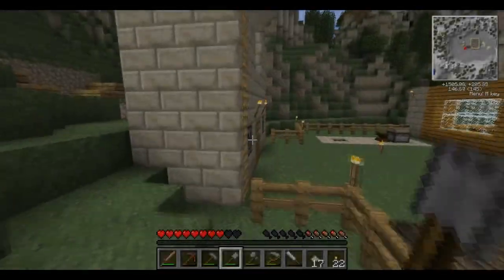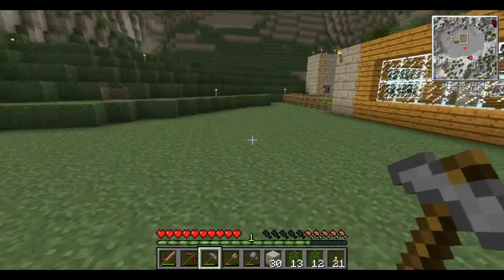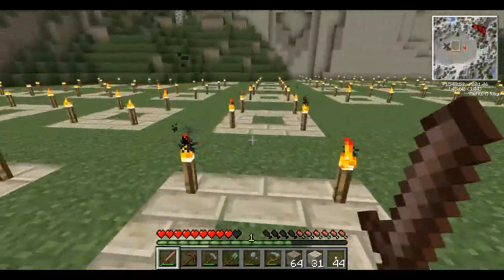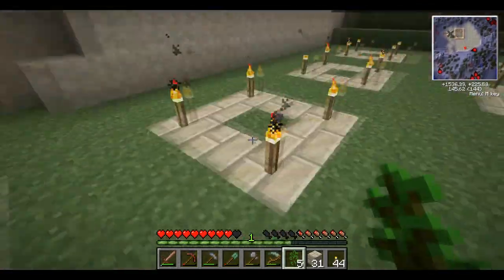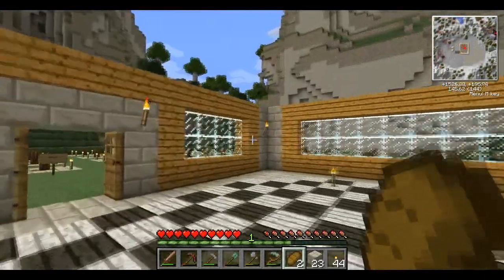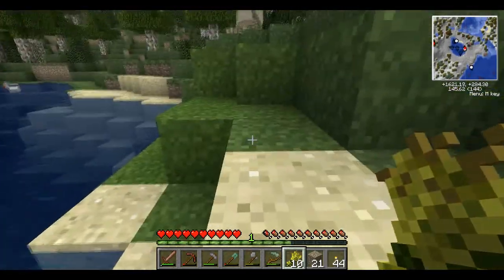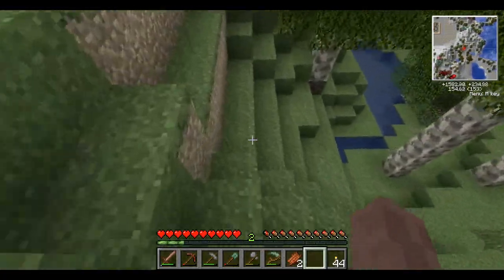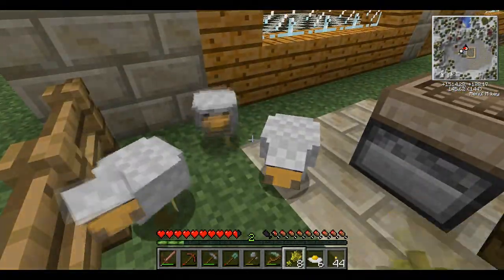Let's Play TerraFirmaCraft ~ Ep. 33 ~ Orchard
Leave a like for the next tier!

New updates are so troublesome yet great.
Series of awesomeness with the mod TerraFirmaCraft, which does a complete overhaul on Minecraft, adding new items, changing recipes, and a whole load of other business.